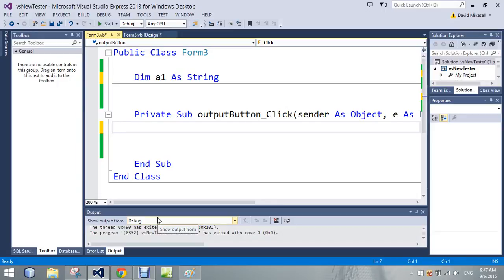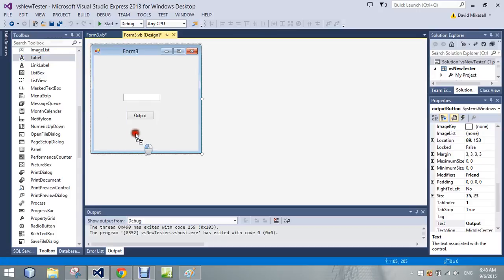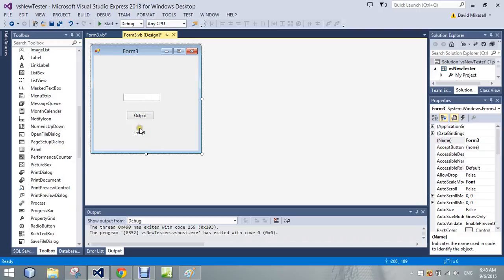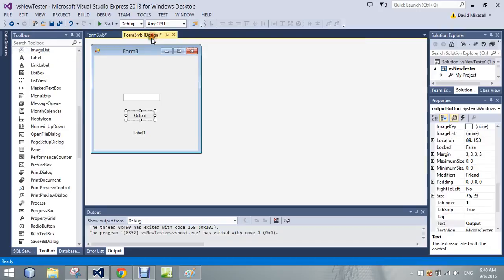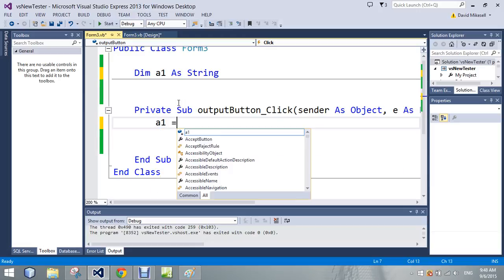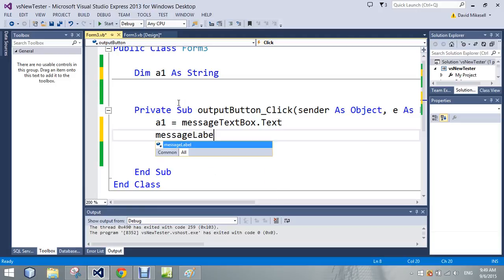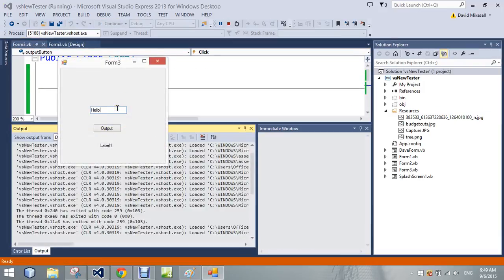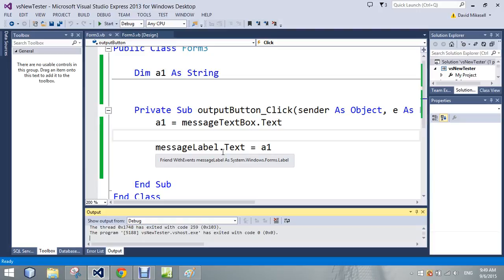Set Value of String in Runtime Visual Basic